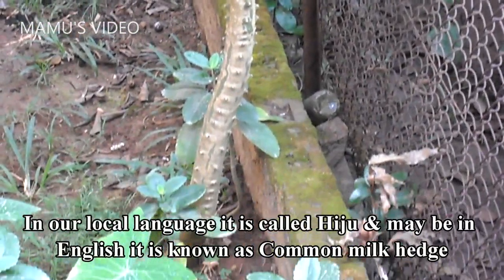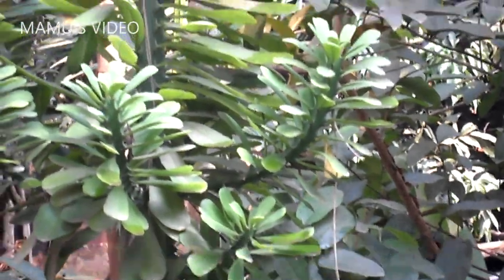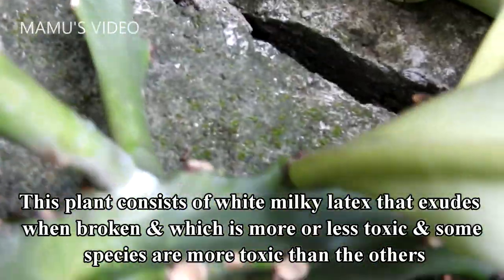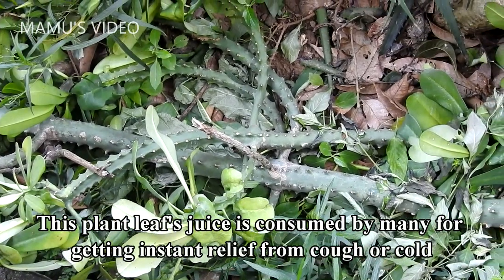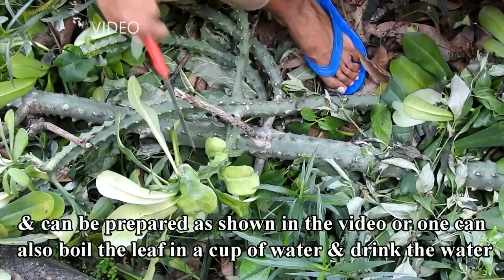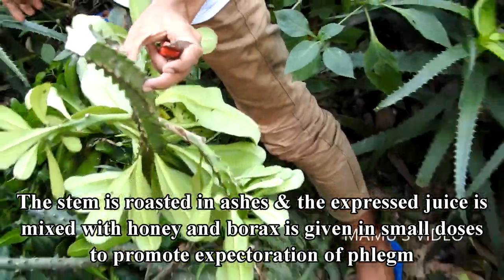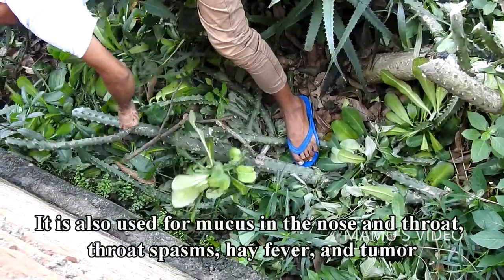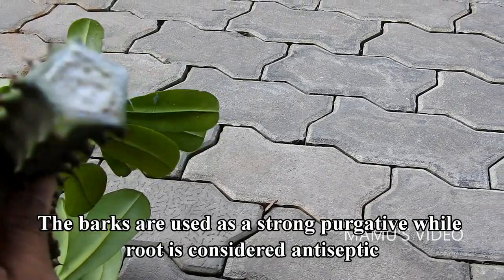This herbal plant can treat liver & spleen enlargement, treat snake bites & much more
The herbal plant’s poisonous milky white latex is used by many for treating various kind of diseases from a snake bite to enlargement of liver & spleen & is a famous herb for treating breathing disorders including asthma, bronchitis & chest congestion.
Scientific name is Euphorbia ligularia
Family Euphorbiaceae